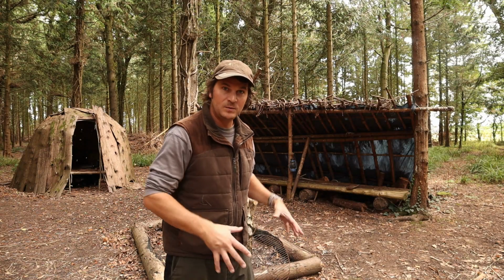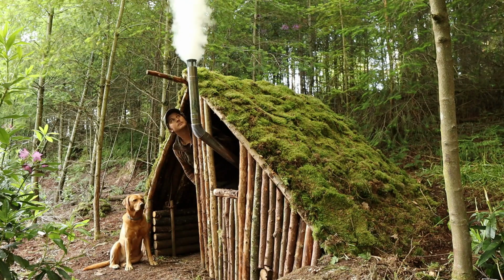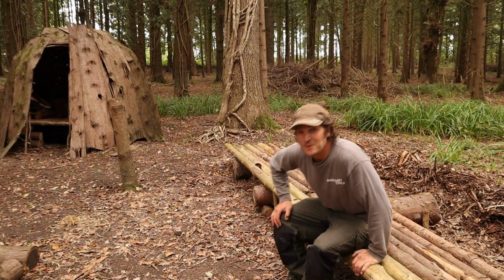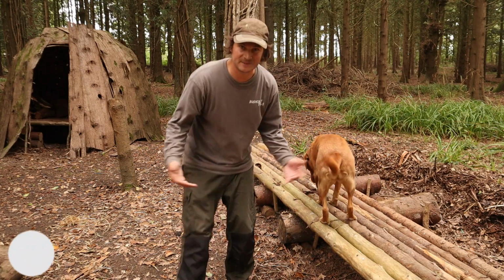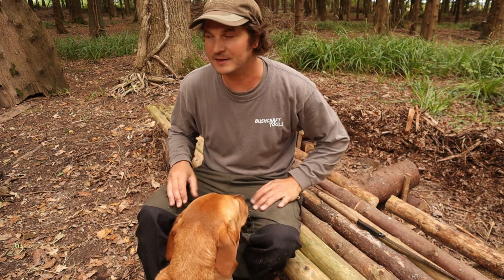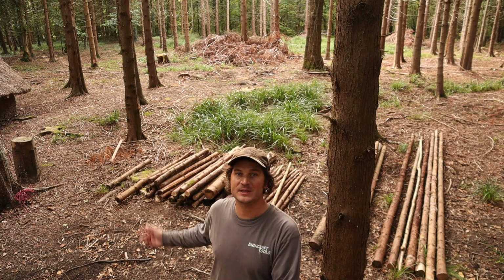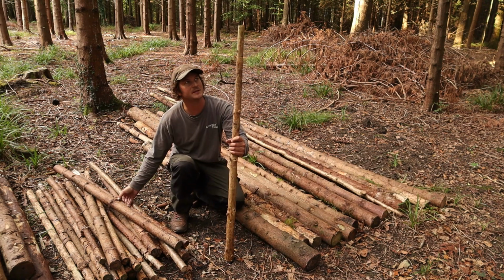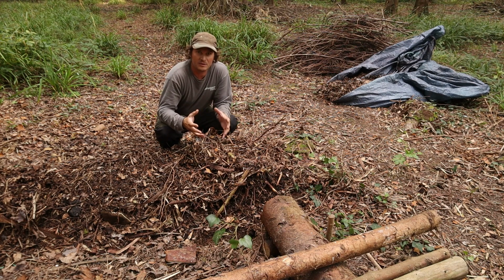WHAT SHOULD I DO? I'm Building A Bushcraft & Survival Shelter with the HELP of your suggestions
In this short video, I dismantle one of the first-ever bushcraft and survival shelters I built at my woodland camp. The idea is to reuse most of the materials and build a bigger and better shelter that will allow room for a bed, my dog, and possibly a woodstove. There isn't a huge amount of material, but what there is, is better than no materials.

SPORKS / KUKSAS / CHOPPING BOARDS / FIRE PISTONS / T-SHIRTS and more.